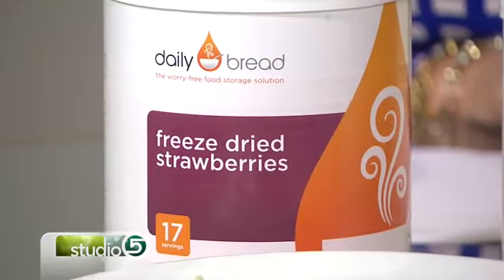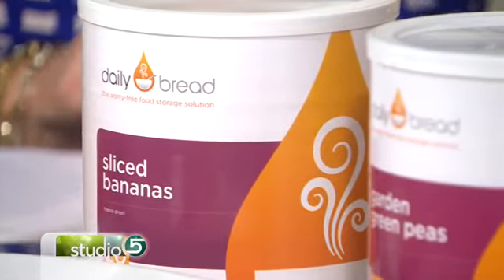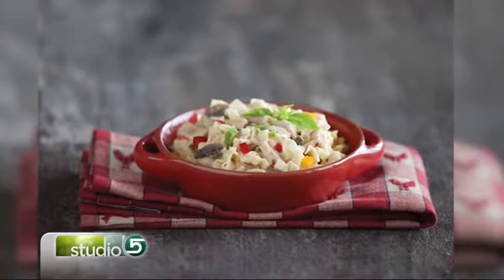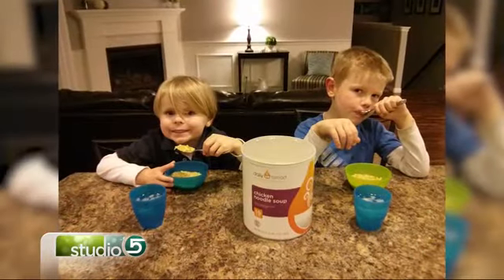Studio 5 - Questions To Ask Before Buying Food Storage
Tim Hemingway, Director of Marketing for Daily Bread and Food Insurance, stopped by Studio 5 to discuss questions you should ask before buying emergency food storage.